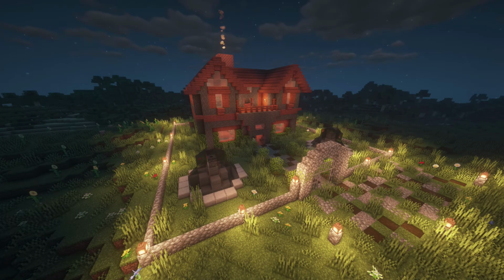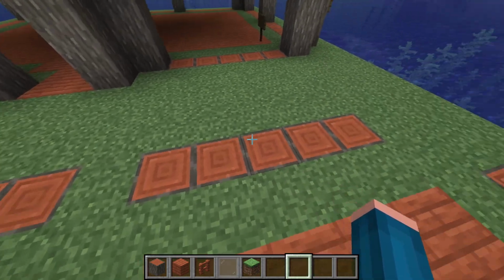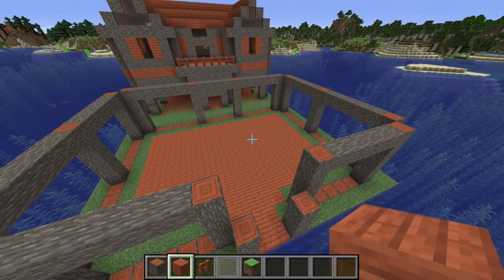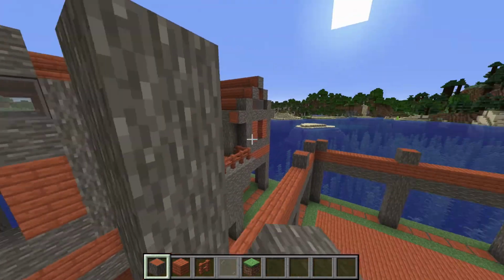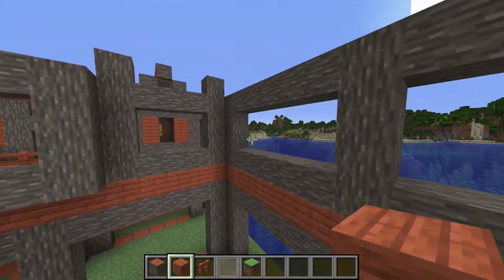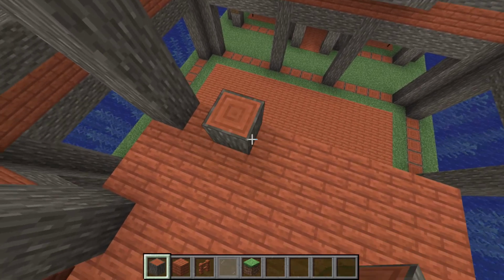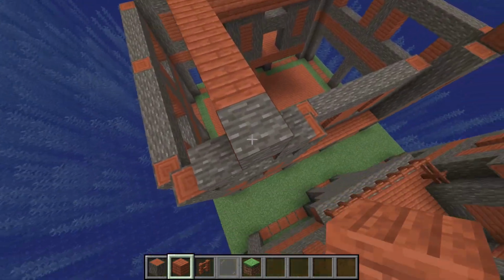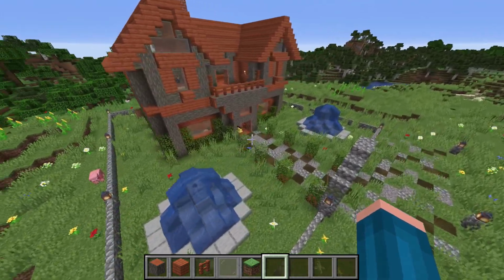Minecraft Tutorial: Small Survival Mansion Part 1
You can get the shader here